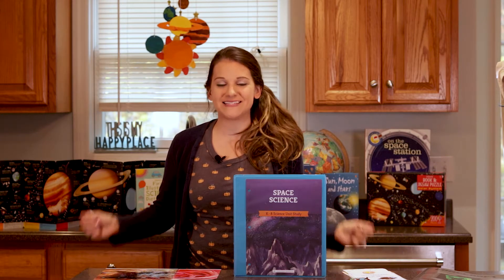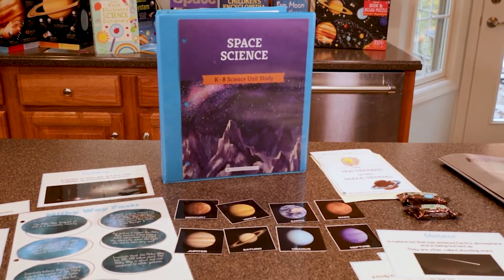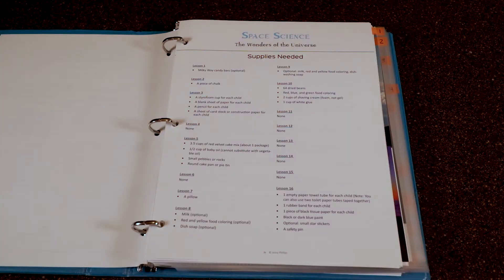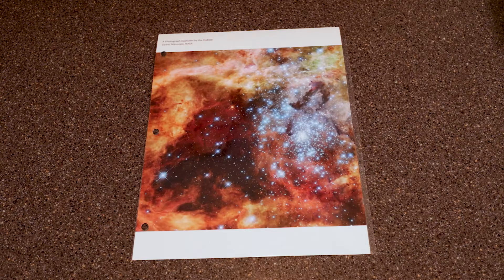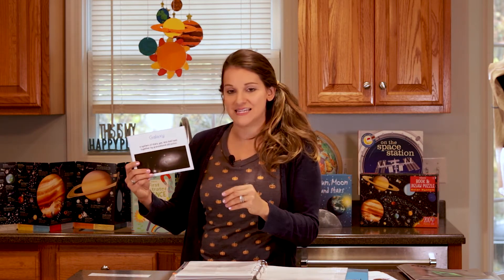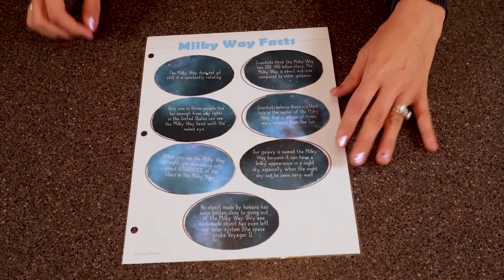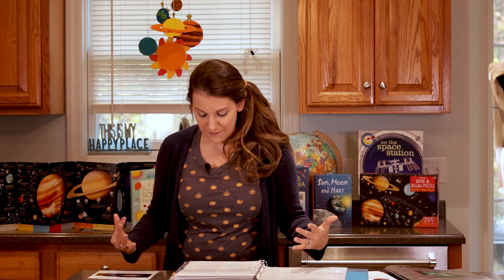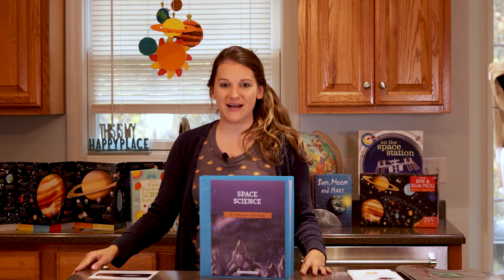TGTB Space Science Walkthrough || The Good and The Beautiful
In this video I walk through The Good and the Beautiful Space Science and share a sample lesson. If you are new to The Good and the Beautiful, check out my recent videos below:

To learn more about The Good and The Beautiful, visit their

Planet Mobile from Amazon (paid link):